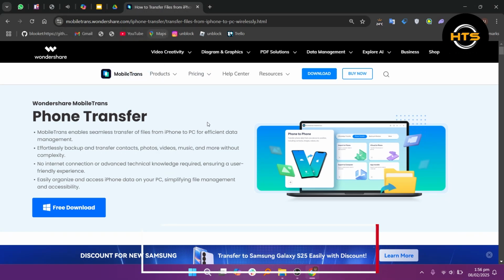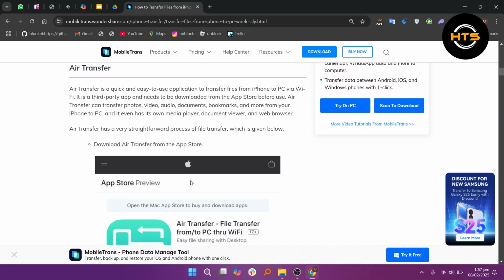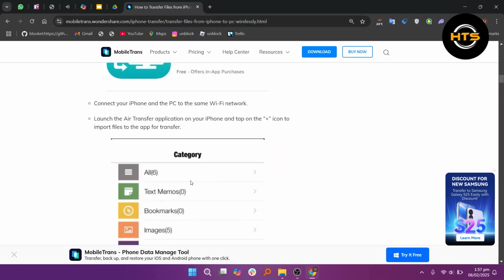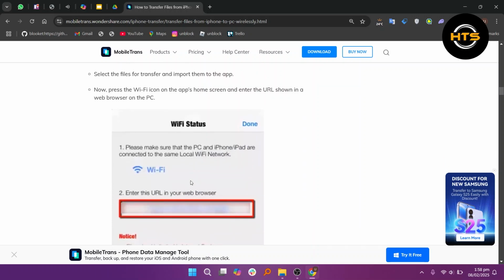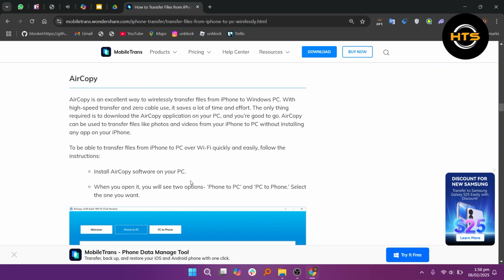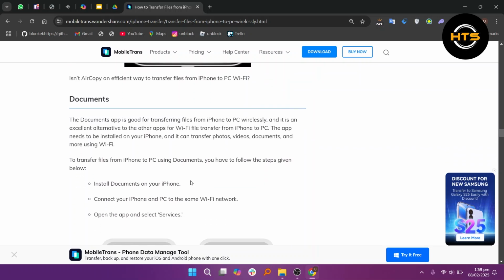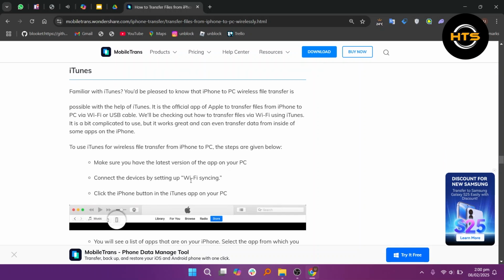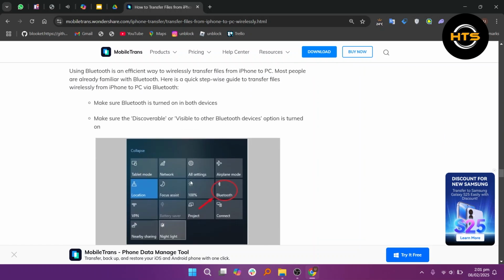How To Transfer Data From iPhone To Laptop Without USB Cable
Hey everyone! Welcome to this how to move photos to laptop from iPhone video tutorial.

If you want to know how to send photos from iPhone to laptop and how to send photos from iPhone to laptop wireless, this video is for you.

In this video, we will show you how to transfer photos to laptop from iPhone and how to send photos to laptop from iPhone.

The steps on how to transfer all photos to laptop from iPhone and how to transfer pictures to laptop from iPhone is easy.

After watching this video, you will find out how to send photos to laptop from iPhone without cable and how to send photos and videos from iPhone to laptop without cable.